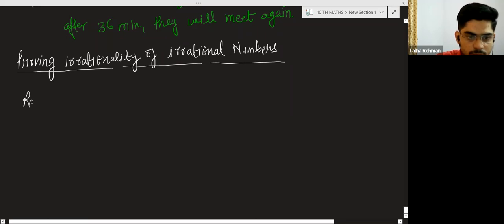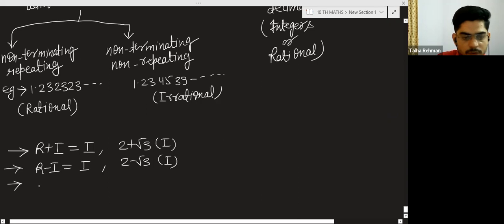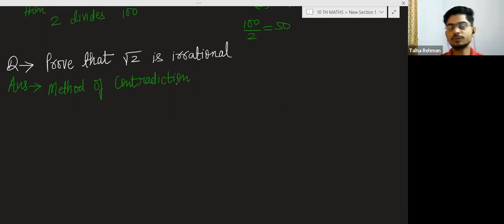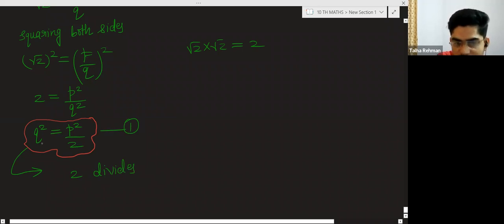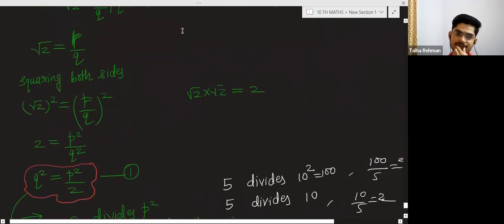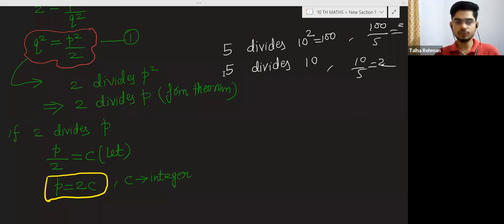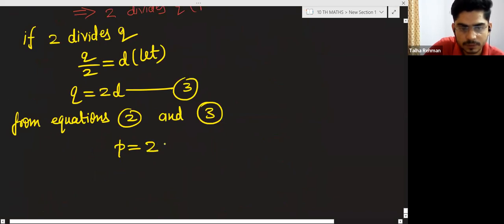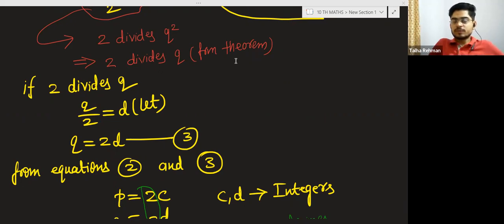Learnivio | Real Number | Lect 3 | Azaan | 19-07-2022